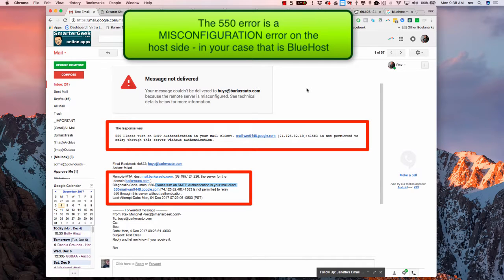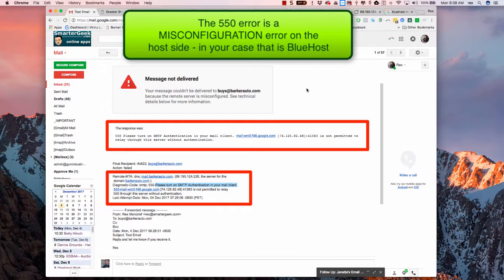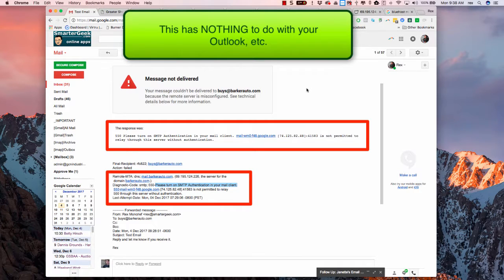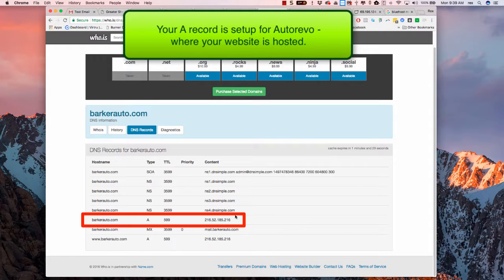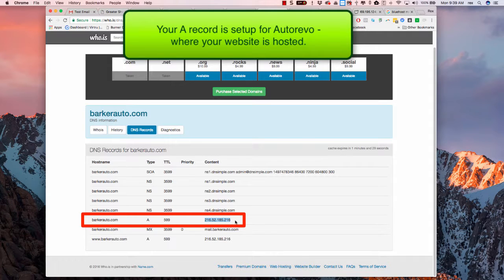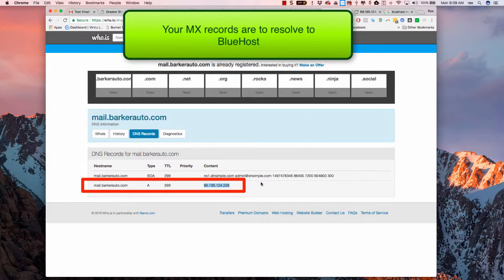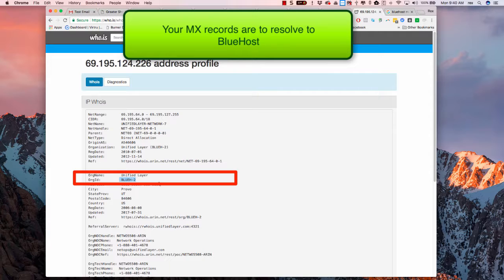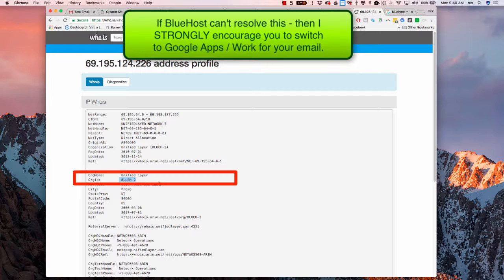2017 12 04 BarkerAuto Email BlueHost Error